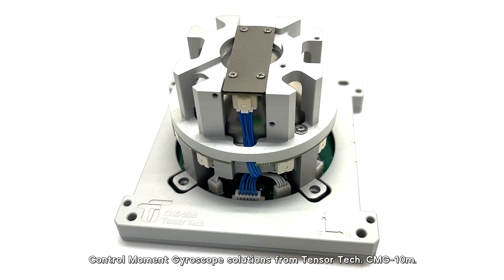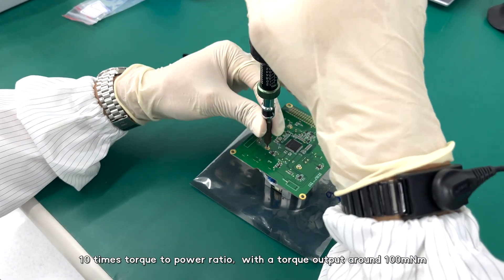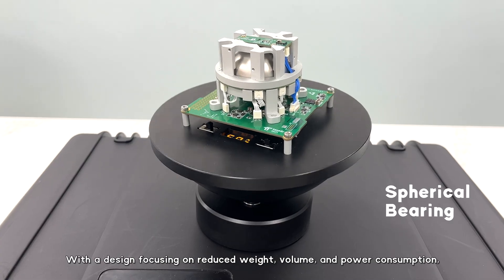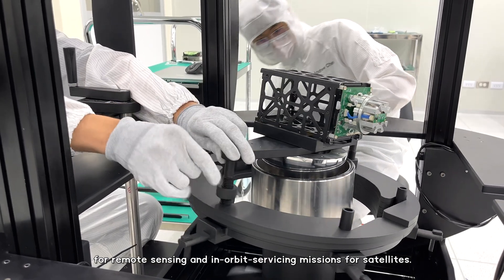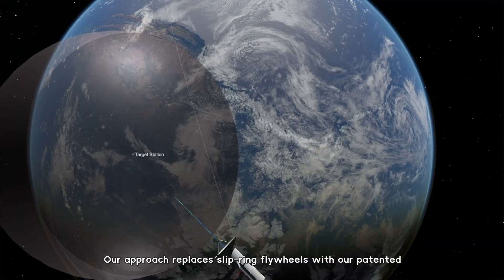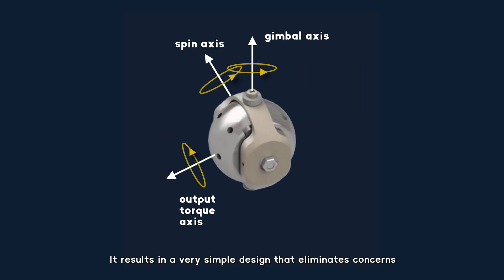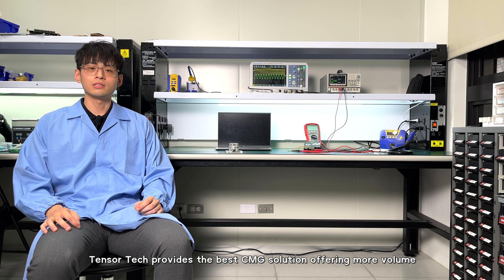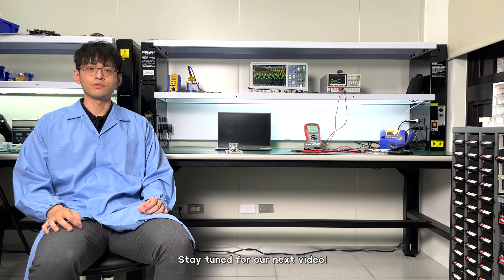Introducing TensorCMG-10m: Attitude Control by Control Moment Gyroscope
The TensorCMG-10m revolutionizes nanosatellite attitude control with its variable-speed, single-gimbal configuration, providing multi-axis torque output for precise attitude adjustments. It boasts a high torque-to-power ratio and a compact design, making it ideal for space-constrained applications. The embedded torque calculation algorithm ensures exceptional accuracy and performance, delivering the agility and reliability necessary for advanced satellite missions.